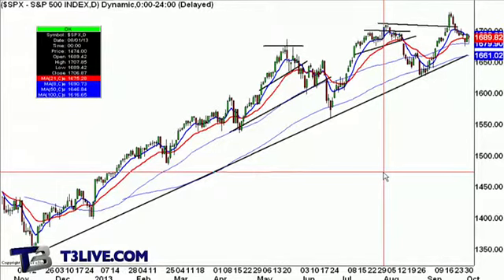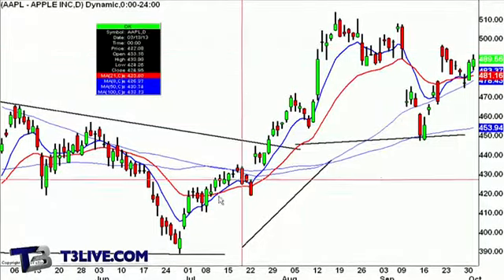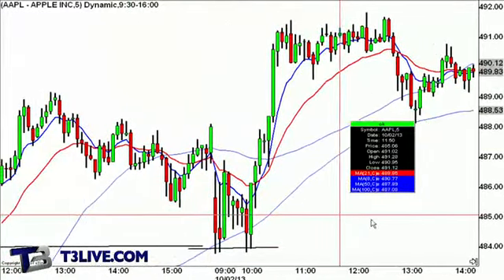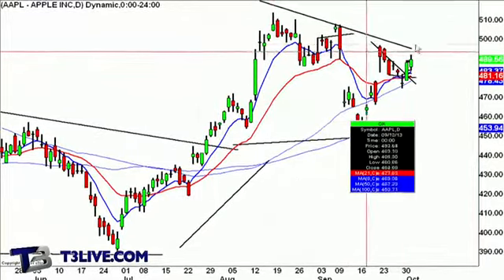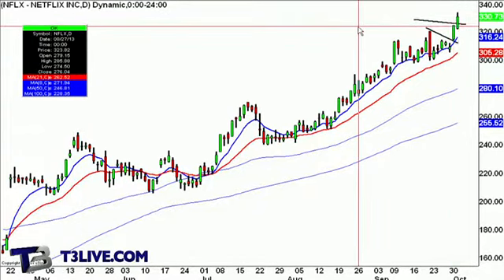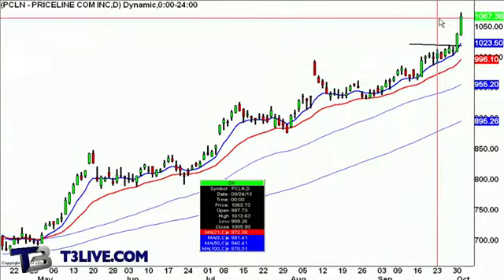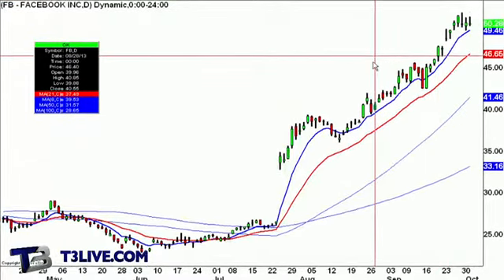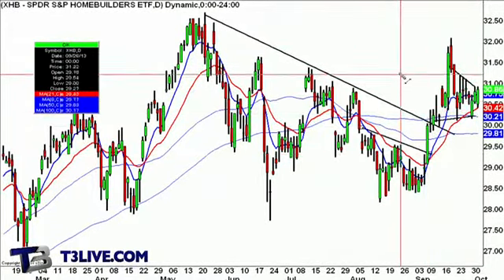Daily Recap: October 2, 2013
Scott Redler, Chief Strategic Officer of T3Live.com goes over the charts as the government shutdown is in full effect, he cautions against having high net trading accounts in periods of indecision.  In brief he looks at Apple, Amazon, Netflix, and more.